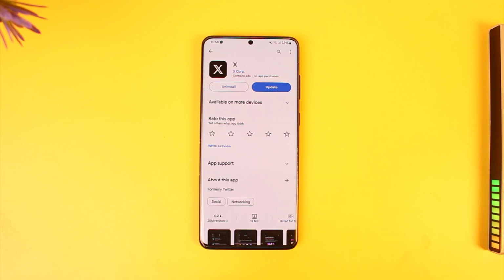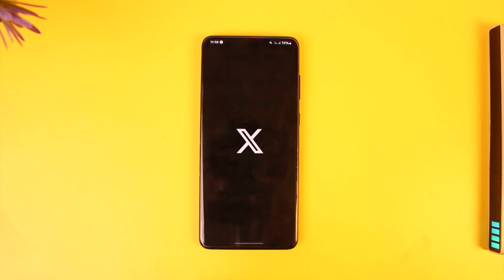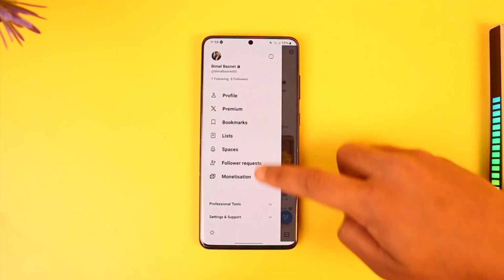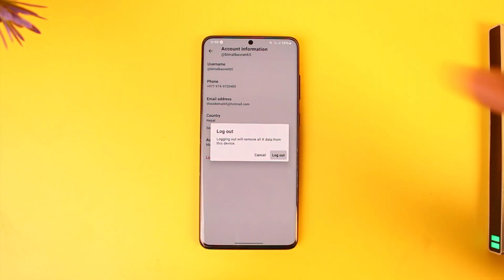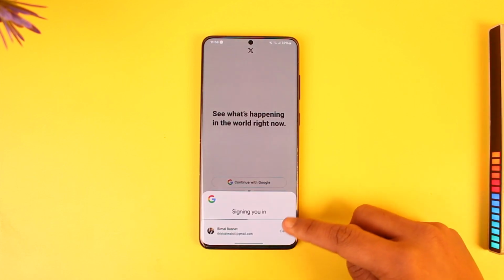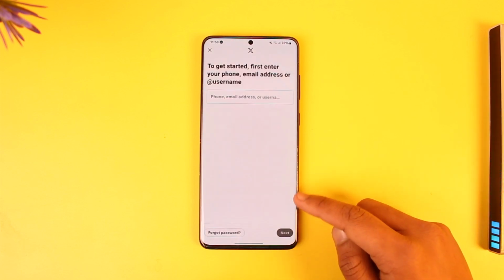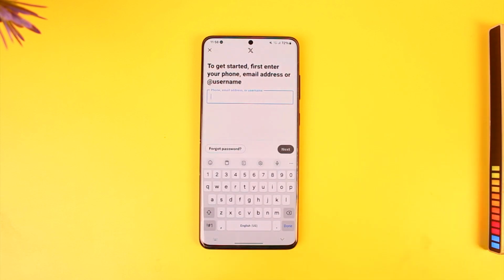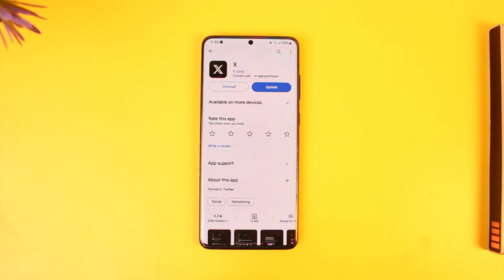How to Login Twitter Account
In this tutorial video, I will quickly guide you on how you can login Twitter account. So, make sure to watch this video till the end. We try to be responsive to as many questions as possible.

► Chapters:
0:00 Introduction
0:10 Login Twitter Account
0:56 Conclusion